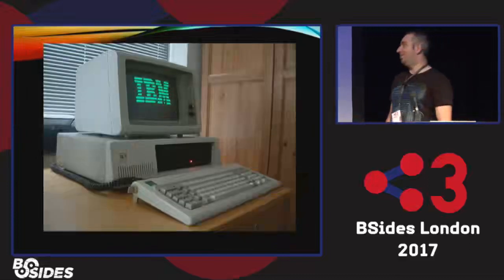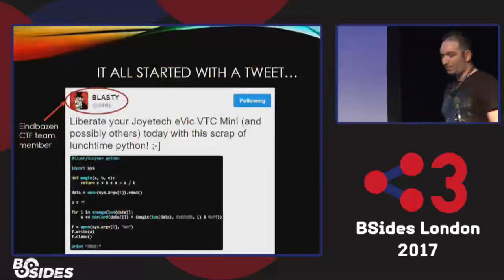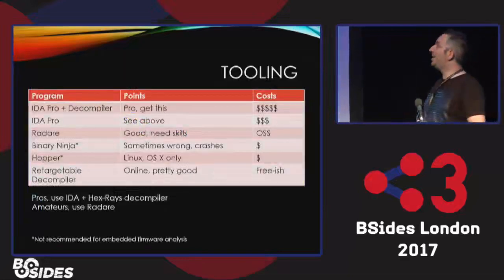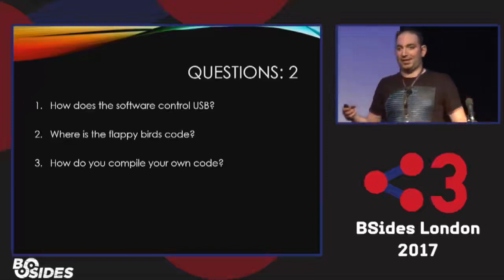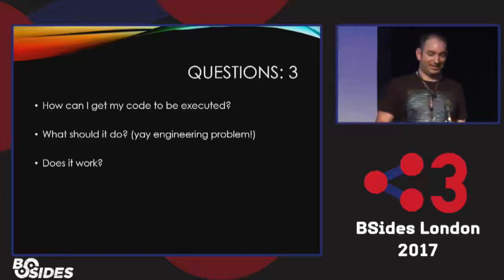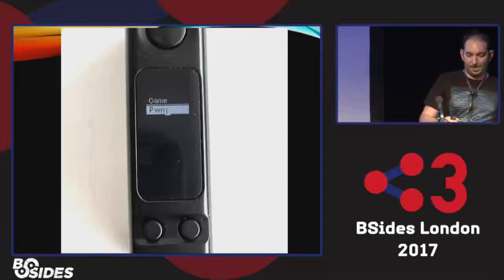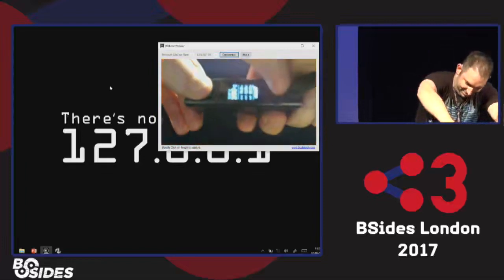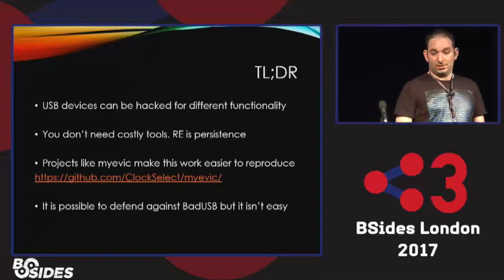BSides London 2017 Holy smokes, how to vape yourself to root Ross Bevington